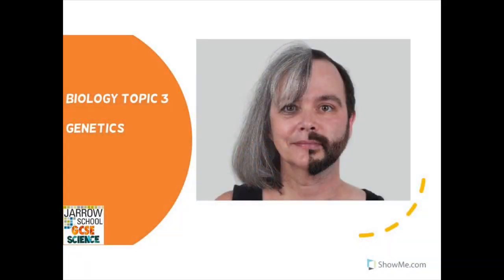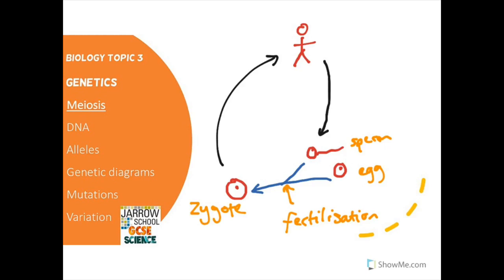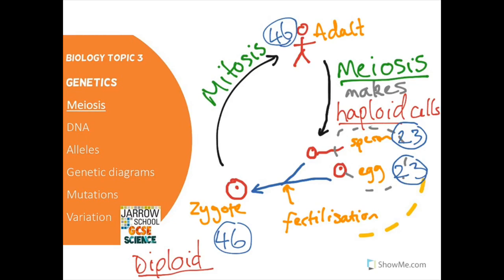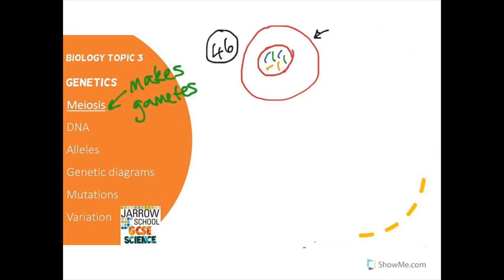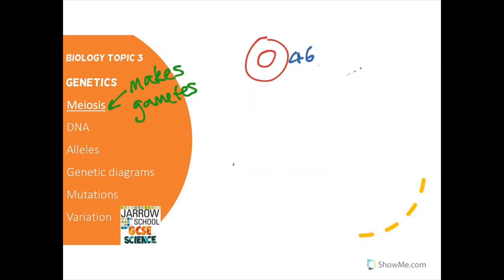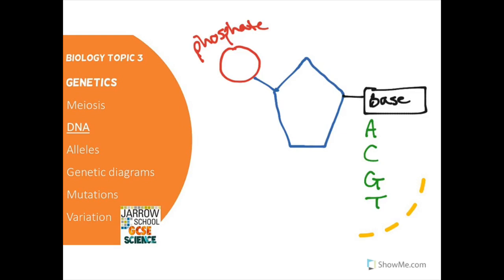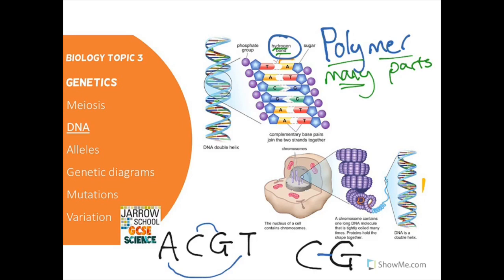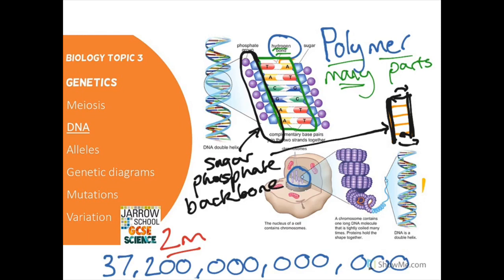B3 Genetics pt1 - Edexcel GCSE Science - Jarrow School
Revision for Biology topic 3 - Genetics
This video includes information on meiosis and the structure of DNA.
Made for GCSE students of Jarrow School.